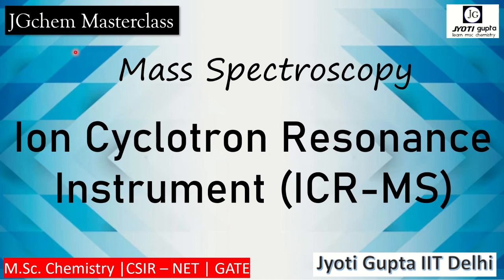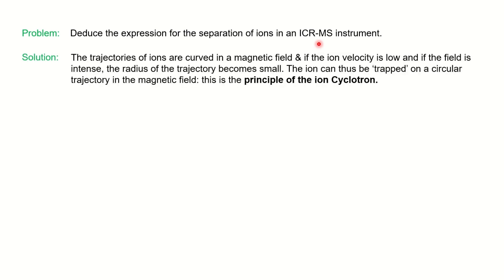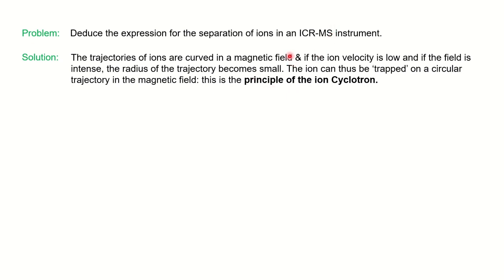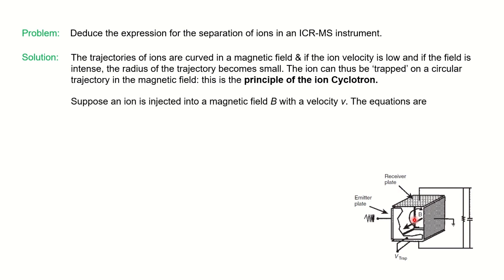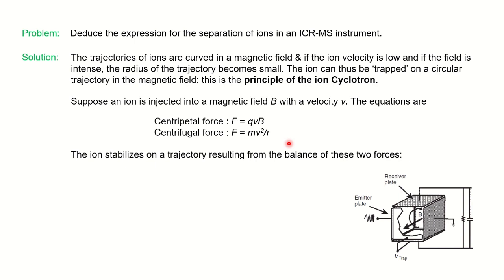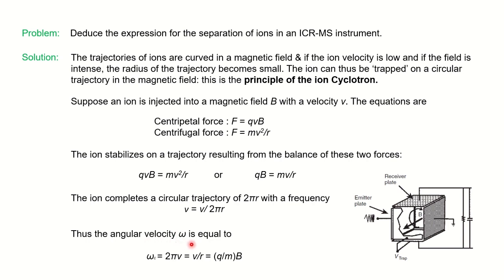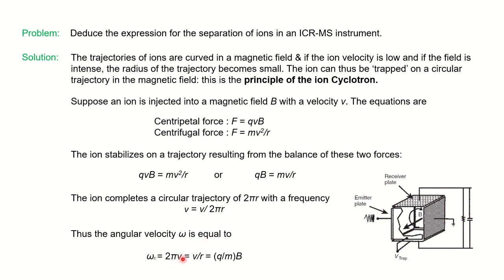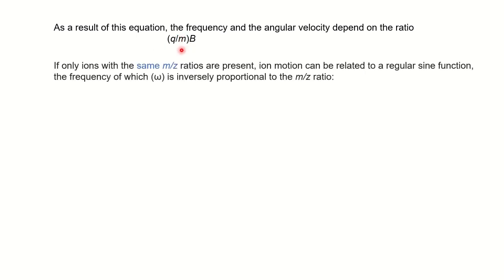Ion Cyclotron Resonance| ICR-MS instrument |ICR Principle | Mass Analyser| Expression for Separation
In the above video, learn about ion cyclotron resonance analyzer (ICR-MS) instrument, it's principle and expression for separation under mass spectroscopy.